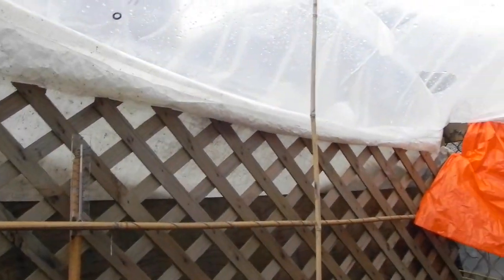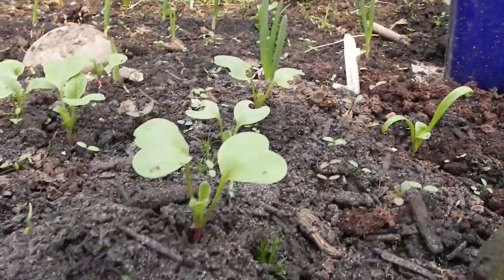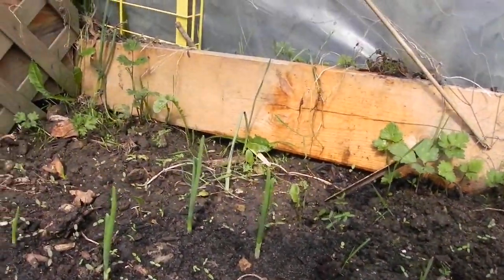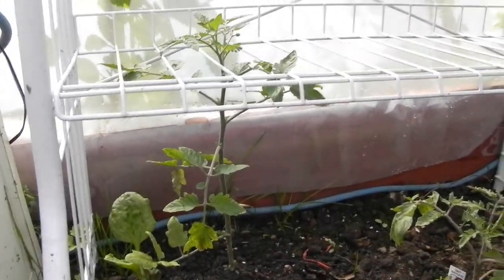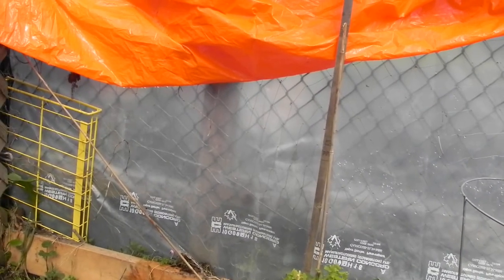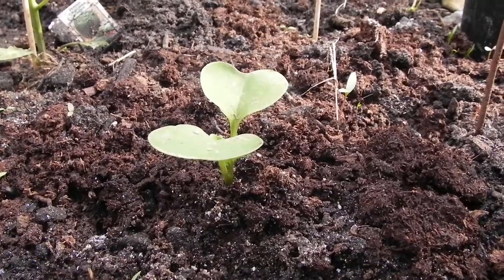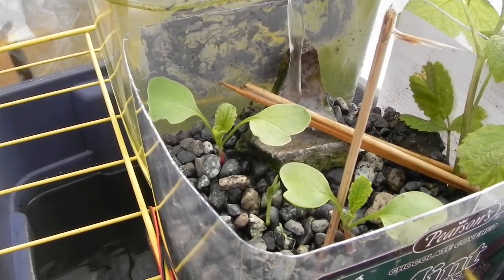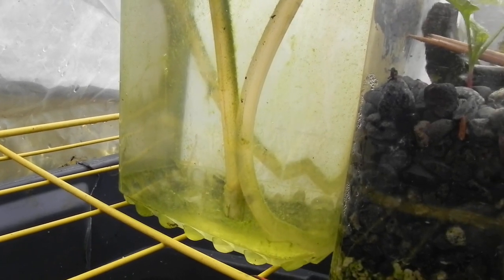Proof that ANYONE can start an aquaponics food system. Week 2 update Vancouver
Aquaponic Steve micro garden update, the $50. poly greenhouse experiment. In the rush to get this started the rows were not marked well. Next video we will compare the garden to 3 independent raised beds being grown by other tenants with same sourced tomato and pepper starts. As well my outdoor transplants progress exposed to rain.
Much better growth inside greenhouse with heat ranging from 55f at night to 90f in mid day sun when it is out. As I was in a bit of a rush to plant the garden has required 4-5 hours in the last 2 weeks for separating sprouts and moving many to outside beds. Lost 2 small 1" feeders but the 2 larger .95 feeder goldfish are doing well although algae has begun I am covering sun exposed areas of "holding" tub and growth medium pebbles at bottom.
Better than expected progress and quite surprized the non soil sprouts are doing better than the soil based ones. The root complexity of the aquaponics growth is 3x as much as the soil bound roots. Free movement of roots in water seems to have resulted in brighter green tone.
Indoor test is under common 100w incandecent bulb as worse case scenario test for growth, crayfish still holding it's eggs no larva stage yet on embryo's